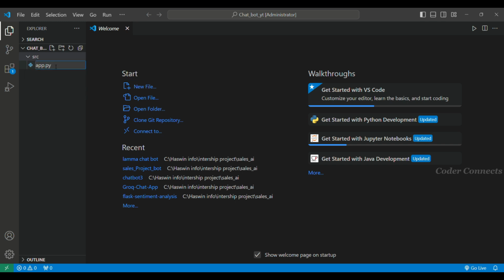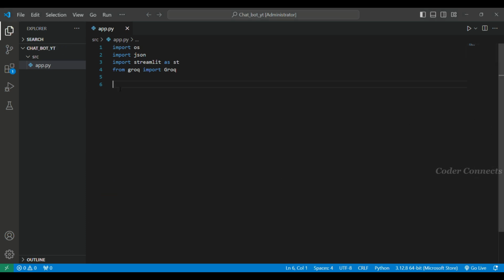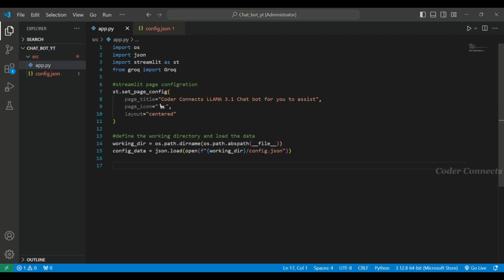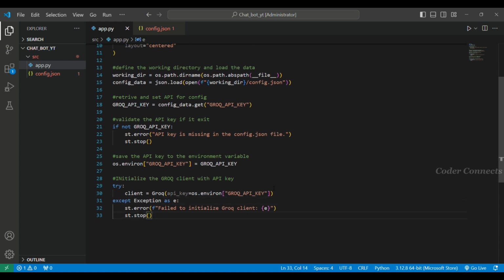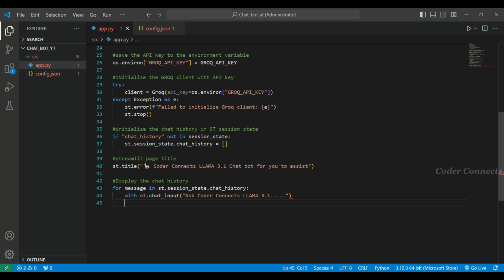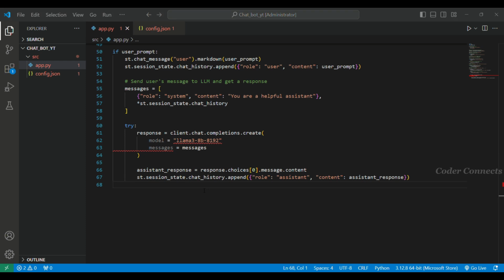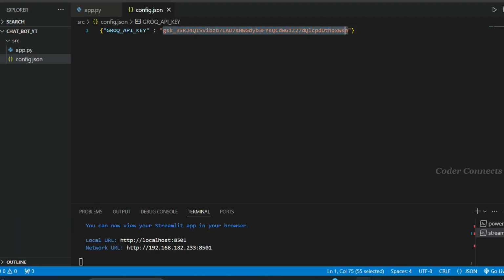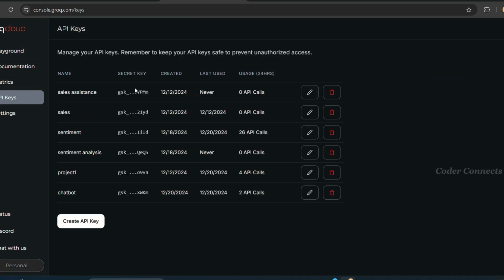LLAMA 3.1 Chat bot using Groq API and Streamlit interface. Chat bot using LLM Meta AI.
Build Your Own AI Chatbot with GROQ API and Streamlit! 🦙💻

In this video, I walk you through creating an interactive chatbot powered by Large Language Models (LLMs) using the GROQ API. 🚀 Whether you're new to LLMs or want to enhance your skills, this tutorial will guide you step-by-step in building a fully functional chatbot.

Setting up the environment and prerequisites
Connecting to the GROQ API to utilize advanced LLMs
Creating a sleek and interactive interface with Streamlit
Handling user inputs and displaying real-time chatbot responses
Tips and tricks for debugging and optimizing your bot

How to work with APIs to integrate LLMs
Building interactive UIs with Streamlit
Techniques to create a robust chatbot from scratch
💻 Source Code:

Let me know your thoughts or if you have any questions in the comments! 🙌